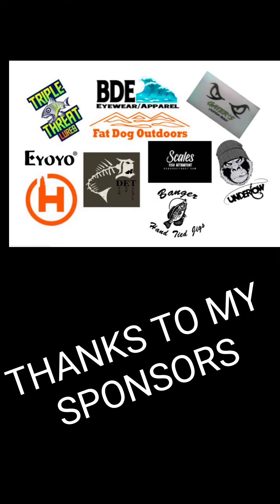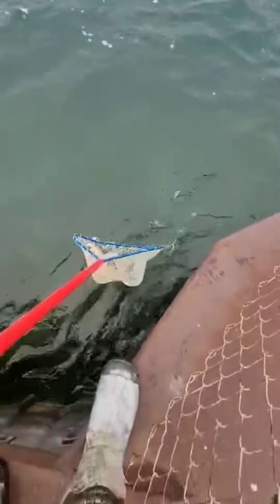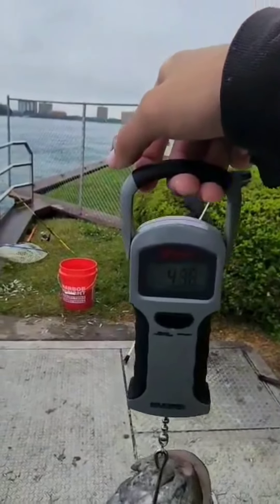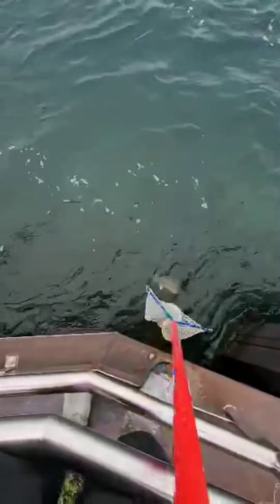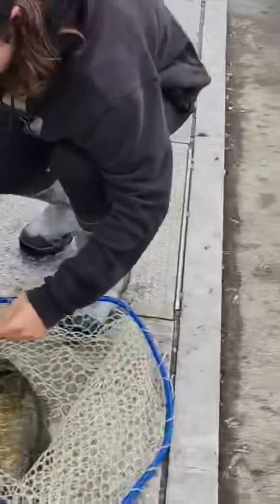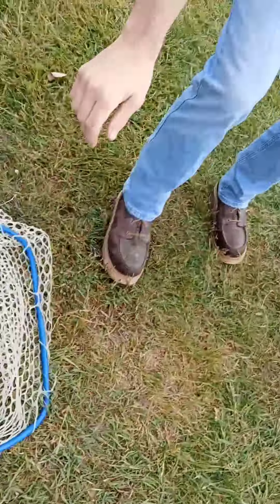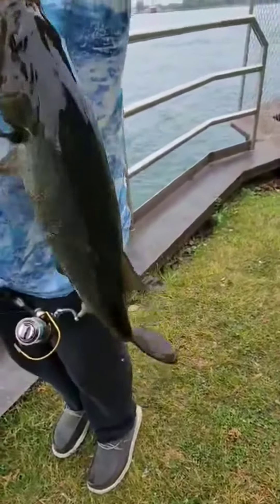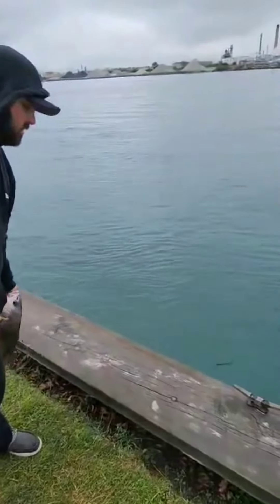SUMMER FISHING 🎣 ST CLAIR RIVER 🔥 PORT HURON MULTI SPECIES fishing michigan #2023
We fished back and forth between 2 spots and landed 30+ fish multi species including smallmouth steelhead sheephead walleye salmon and many more awesome catches. hope y'all enjoy this video and at the end of the video I go over the technique we used to have such a great day on the water please hit that and y'all